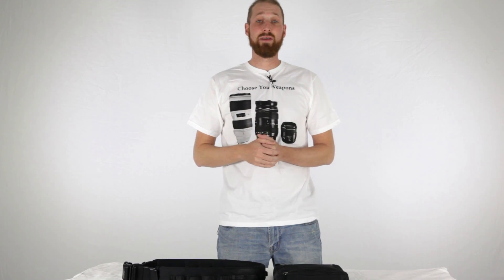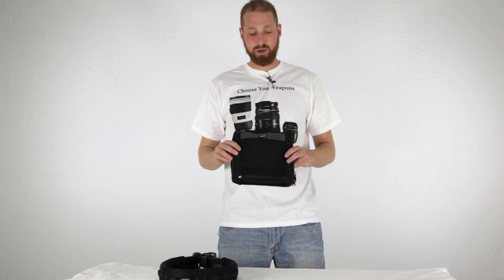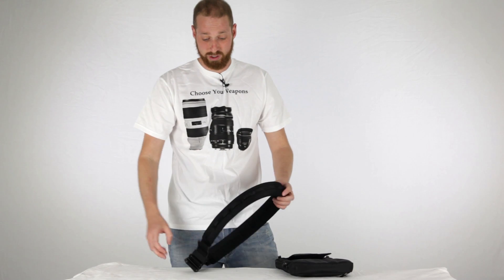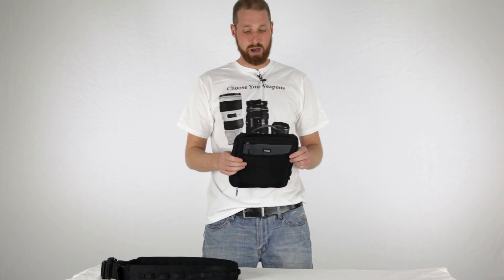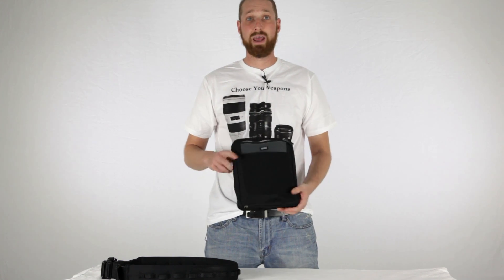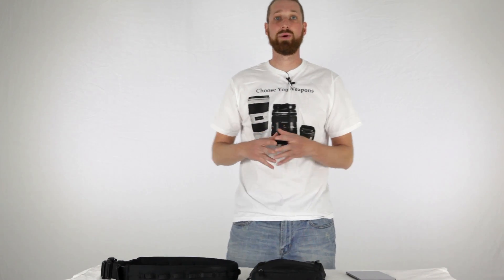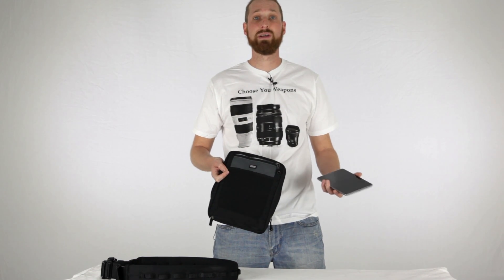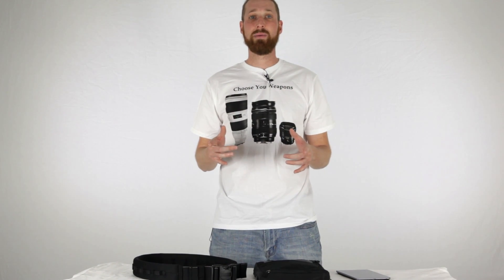Review of Think Tank Photo App House and Pro Speed Belt V2.0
I really like the App house 10. Like I said in the video it will work great as an on the go pouch for storing small items while shooting. I have now used the pro speed belt for over 3hr at one time and it still was very comfortable for me.

SKYPE
Media_Unlocked